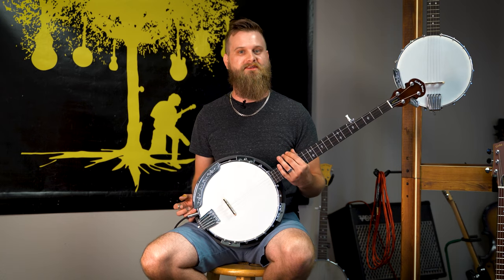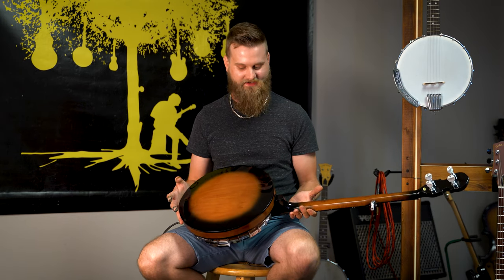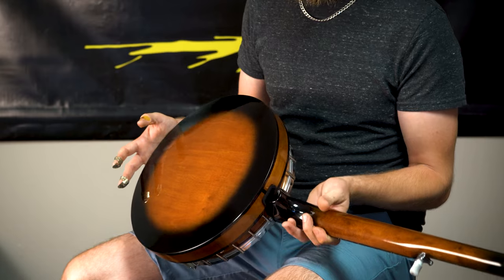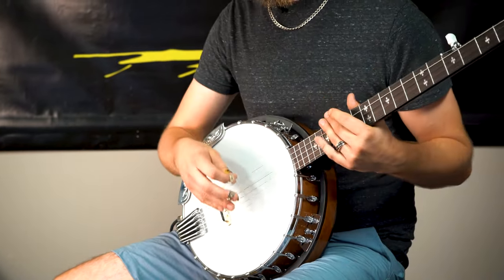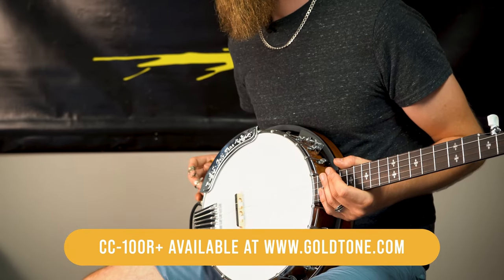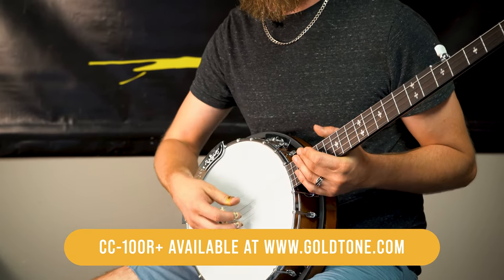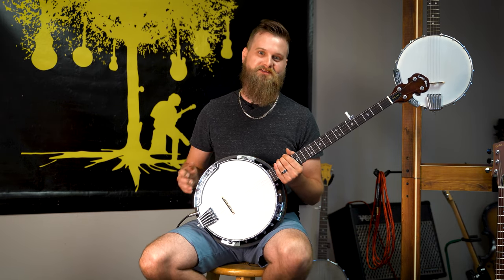Best Affordable Banjo with Pickup | Gold Tone CC 100R+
The CC-100R is a newbie player's dream come true. It is the only modestly-priced full-featured banjo that comes with a maple neck with a two-way adjustable truss rod and separate rosewood fretboard, a hard-rock maple rim with twin coordinator rods, and it's CONVERTIBLE! The natural-blonde finished CC-100R has a resonator that's easily removed for true openback playing, helping new players become comfortable with different playing styles with just one banjo. Gold Tone's superb factory setup in Florida further adds to the CC-100R's value.

The Plus has all of the CC-100R's features but has a vintage-style high-gloss sunburst finish, and is upgraded with Gold Tone GT Master planetary tuning machines, an engraved arm rest and twenty-four tension hooks. Available as left-handed model.